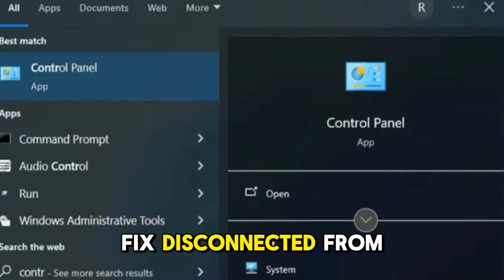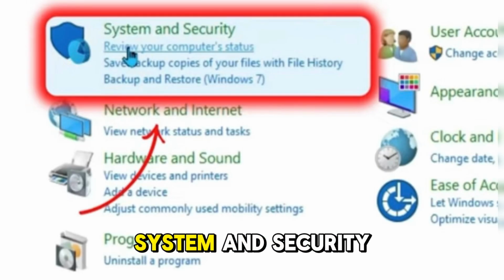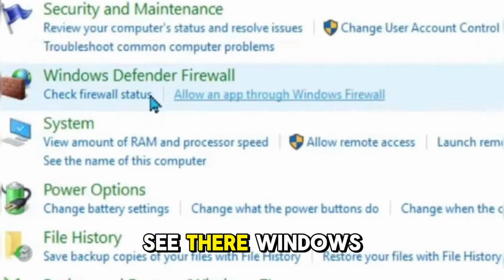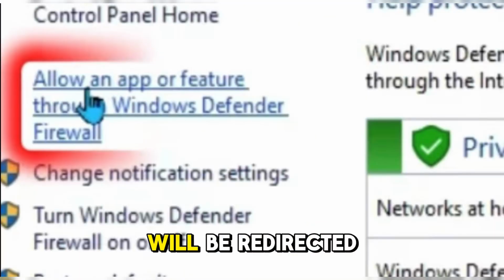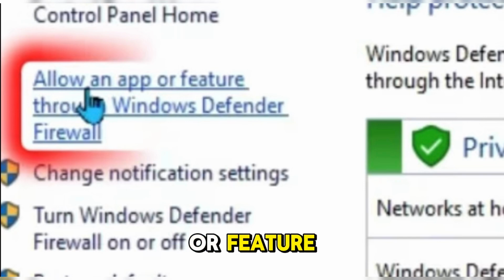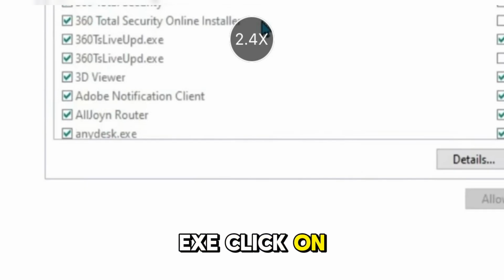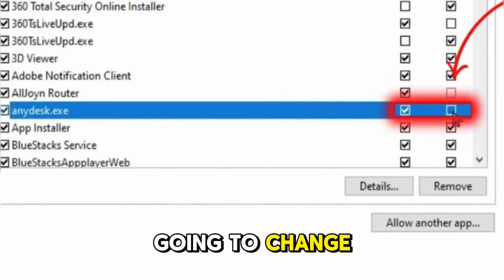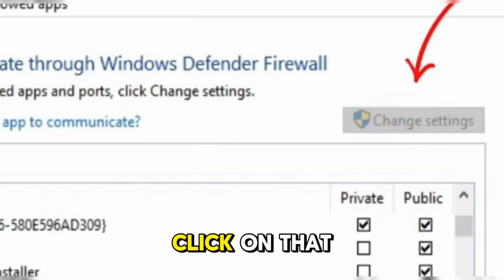How to Fix “Disconnected From the AnyDesk Network” Error [Full Guide | 2025 Tutorial]